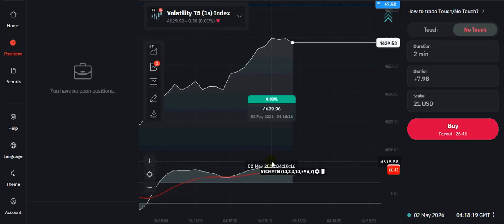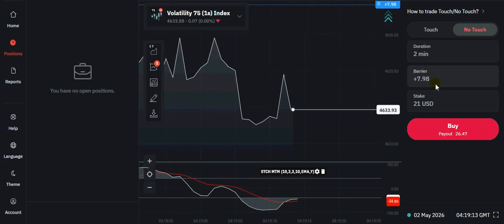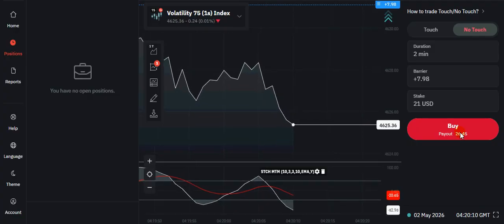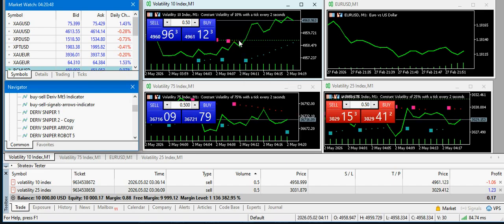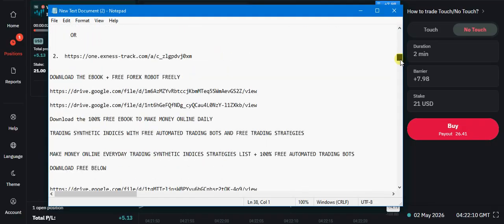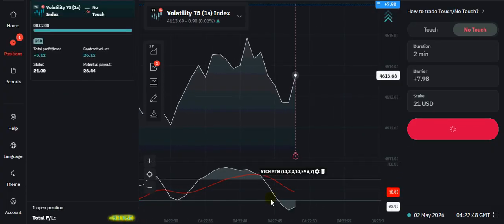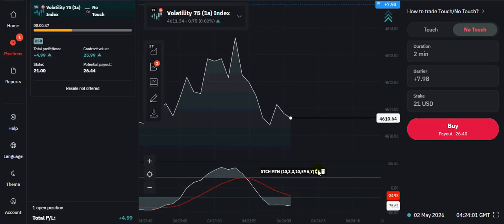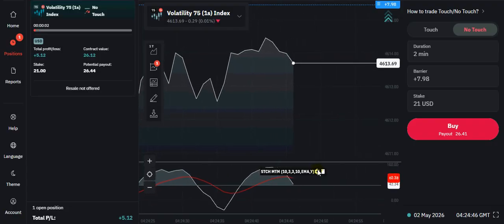Deriv V75 1s No Touch Strategy That NEVER Loses SMI Indicator Secret Revealed